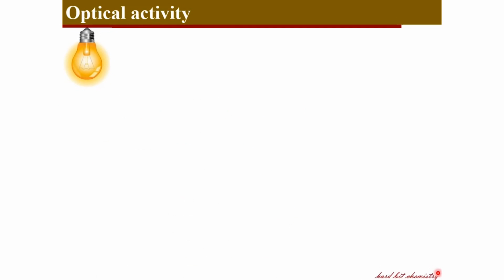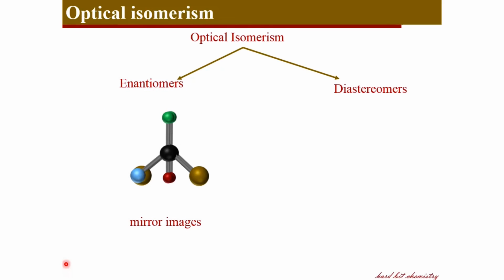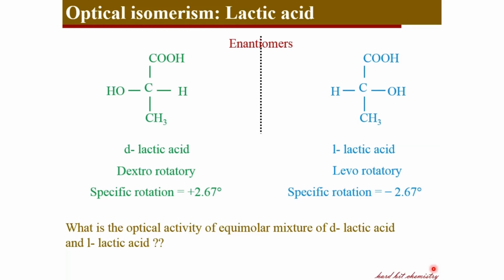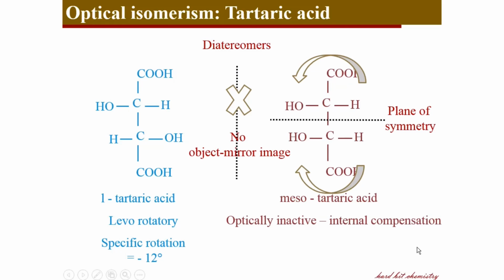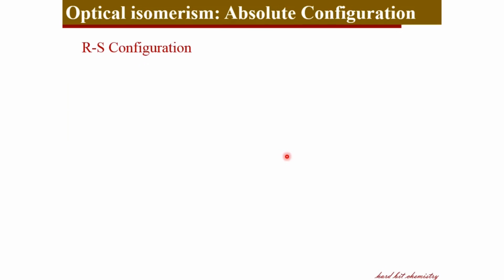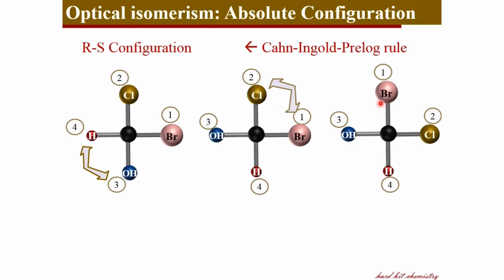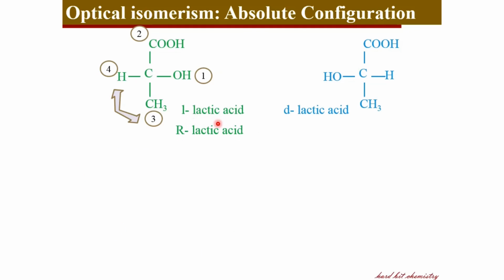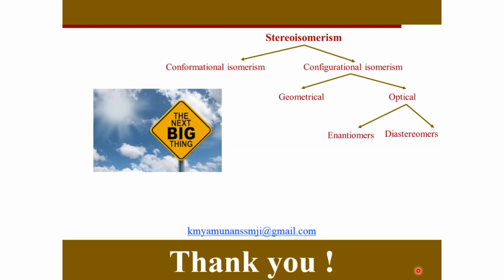Stereochemistry 3 - Optical Isomerism